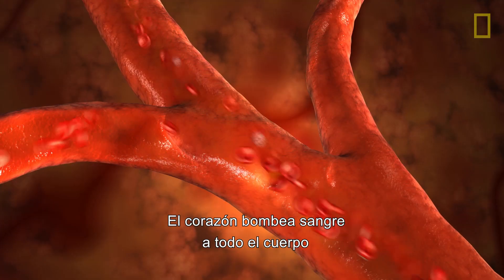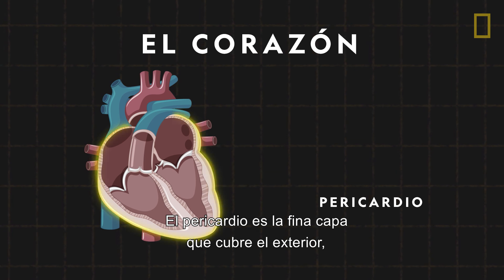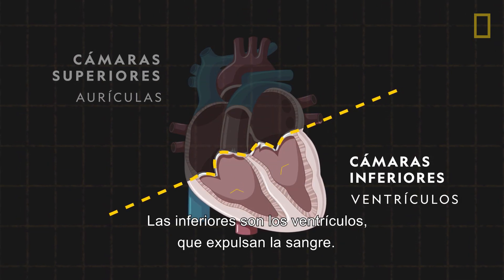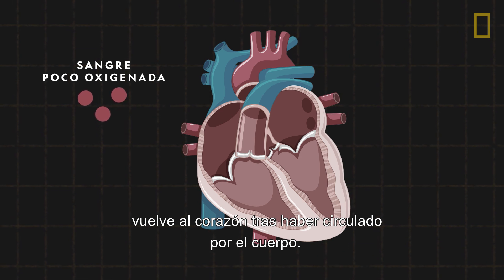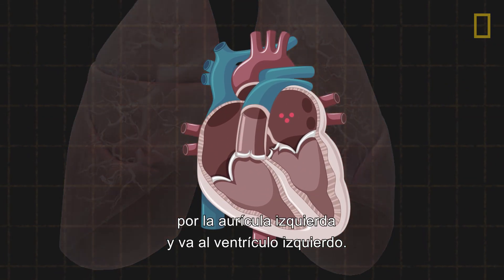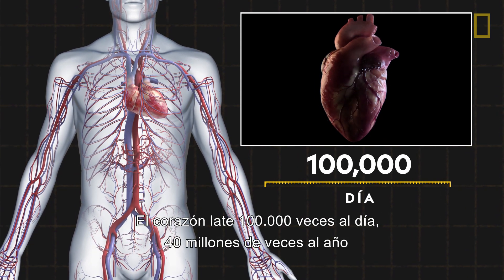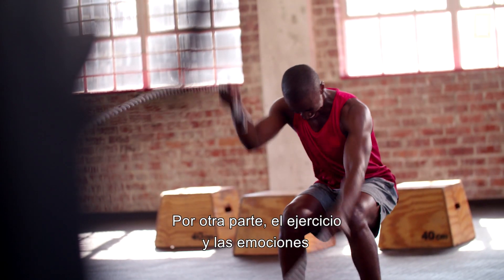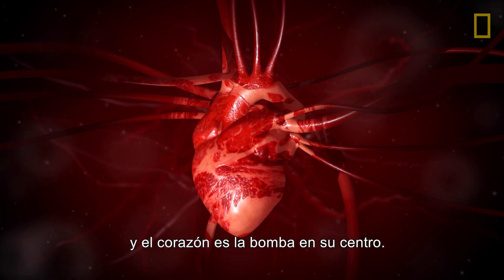Corazón 101 | National Geographic en Español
El corazón humano late una media de hasta 3.000 millones de veces durante una vida. Descubre la anatomía del corazón y cómo este órgano musculoso aporta un oxígeno vital a todo el cuerpo.